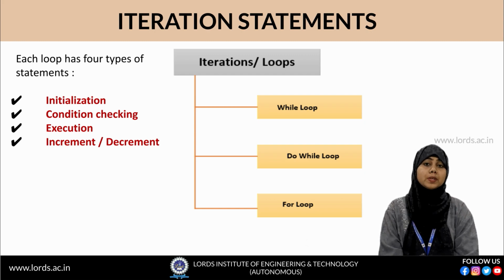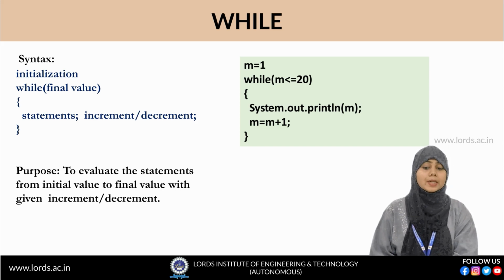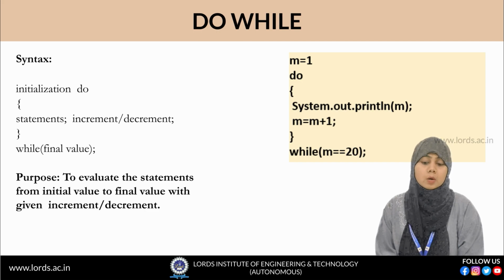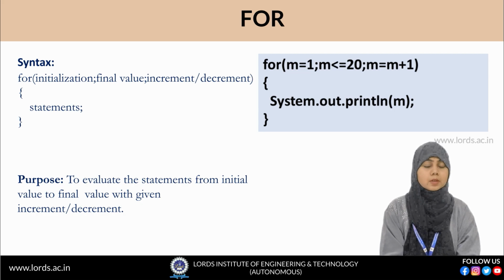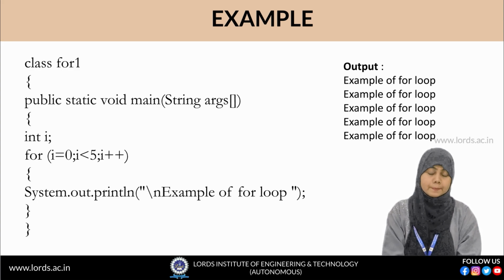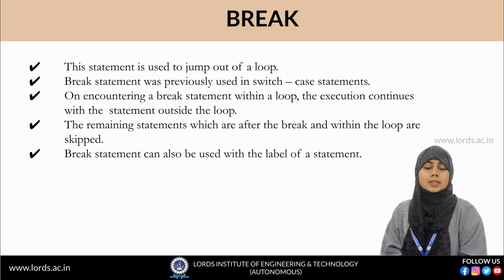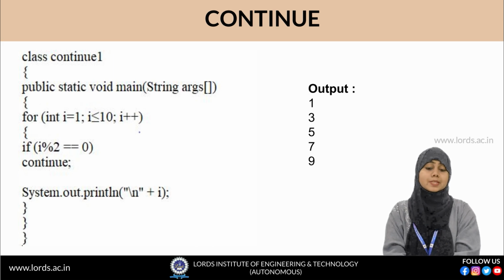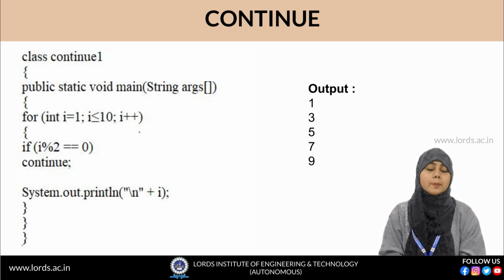Looping Statements in JAVA | Boost Your Coding Skills!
"Dive into the world of Java programming with our concise guide on Looping Statements! Learn the essentials of decision-making and looping in Java, empowering you to write efficient and logical code. Whether you're a beginner or looking to sharpen your Java skills, this video provides clear insights and practical examples to elevate your programming expertise. Explore the nuances of if-else, switch, and loop statements and take your coding journey to the next level.
Session by : Ms. Sumayya Begum, Assistant Professor, Information Technology, LIET